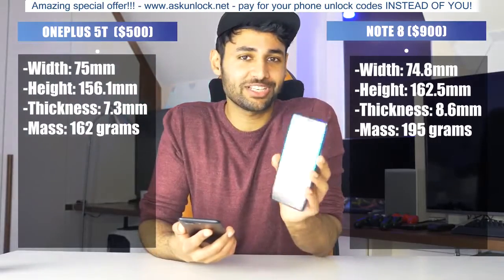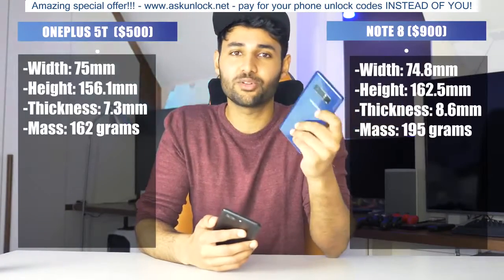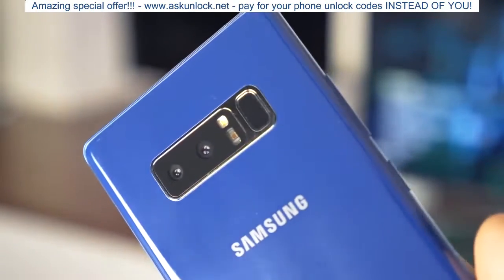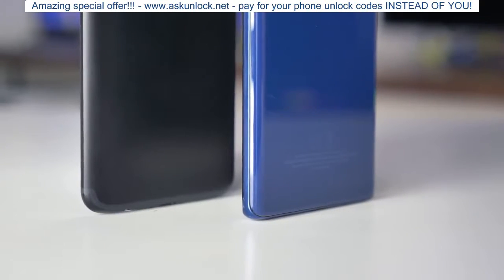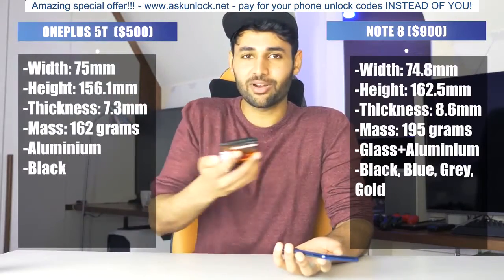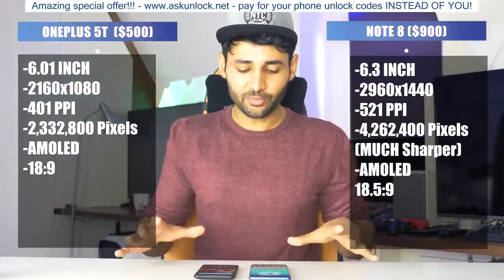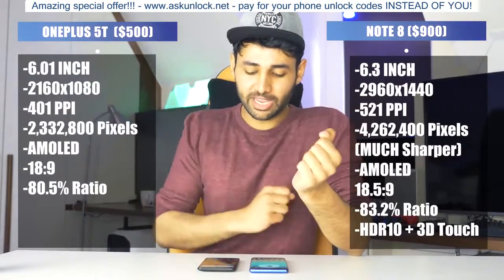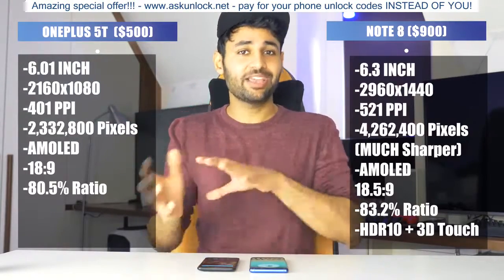Oneplus 5T vs Samsung Galaxy Note 8!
Oneplus 5T vs Samsung Galaxy Note 8 ( Similar to S8 / S8+) in terms of specs, price, features, battery and camera! Bear in mind that all info in this video is based on specifications alone, and so my actual opinions and detailed tests will come on the 20th Nov and beyond.

Amazon US: /redirect?v=JV6O1eRlxkcevent=video_descriptionq=askunlock net
Amazon UK: /redirect?v=JV6O1eRlxkcevent=video_descriptionq=askunlock net

My Filming Gear:
/redirect?v=JV6O1eRlxkcevent=video_descriptionq=askunlock net